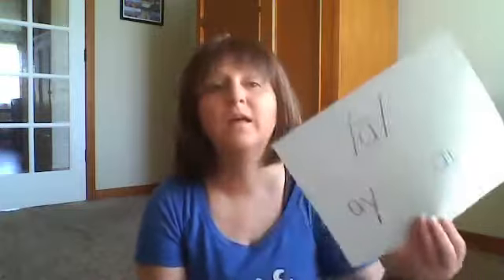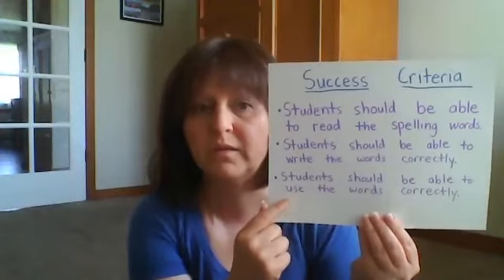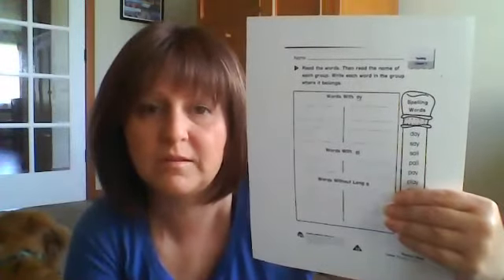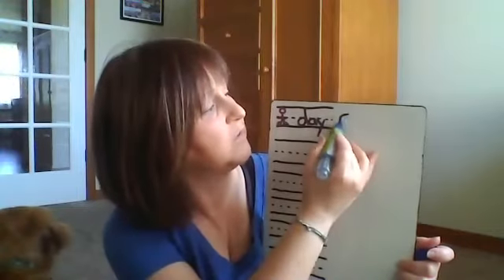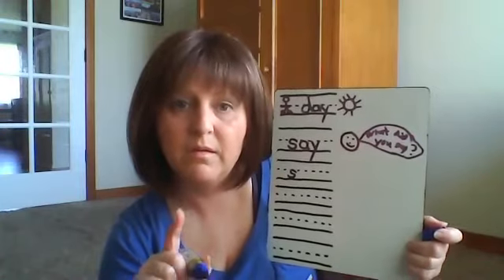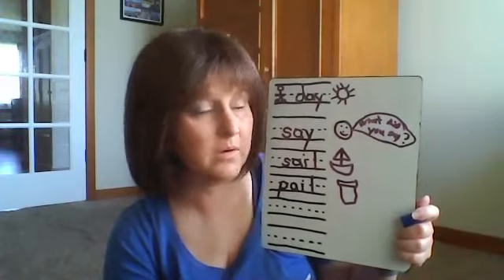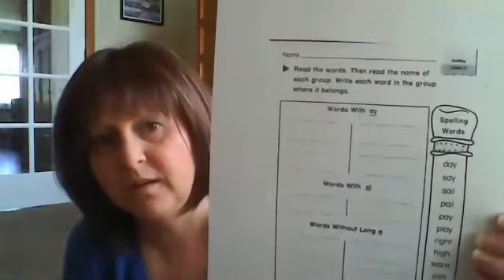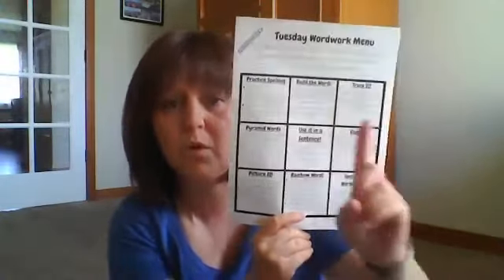Week of May 18 | First Grade Reading Lesson (Word Work)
Mrs. Gould from Skyline Elementary shares a reading lesson for first graders about word work with the long a (ay and ai).

This video can be found on our website as part of the distance learning plan for first grade, located on the First Grade Learning Opportunities Page under the Week of May 18